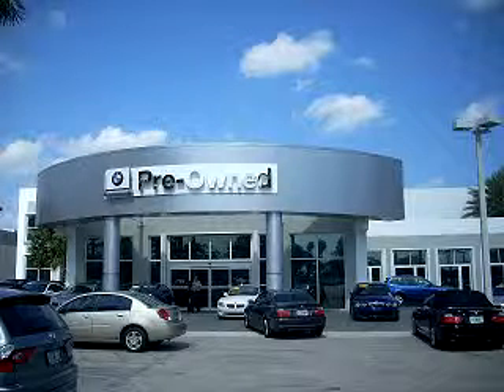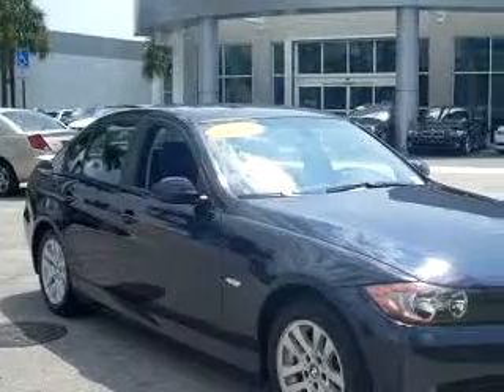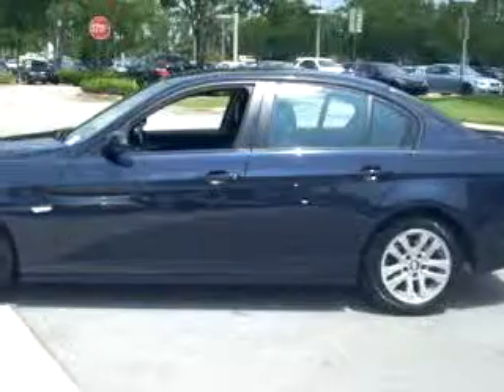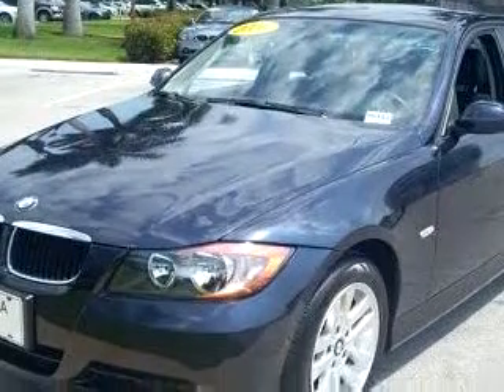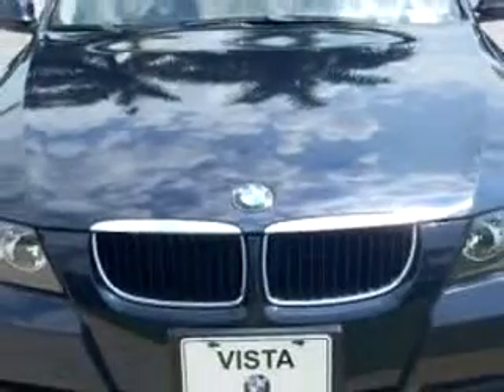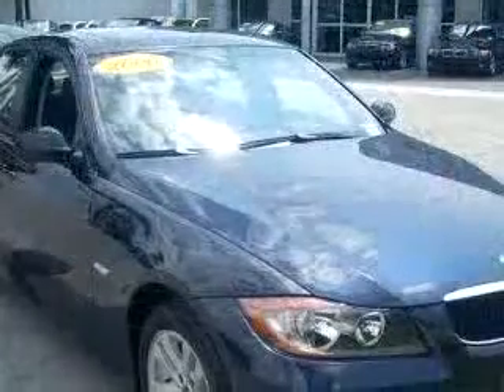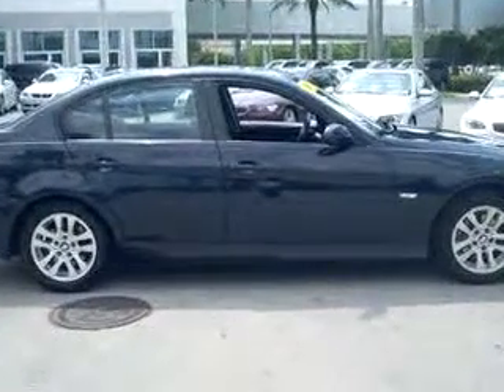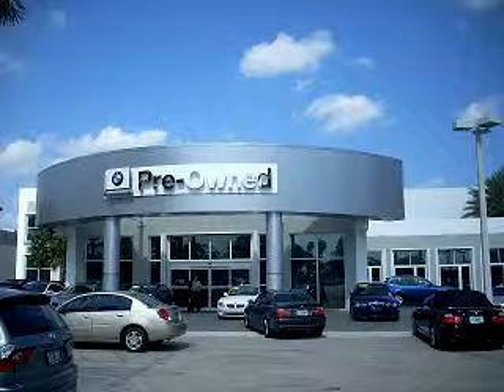SOLD - Vista BMW Of Coconut Creek - 2006 BMW 325i Automatic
4401 West Sample Road

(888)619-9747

2006 BMW 325i Automatic

 30,488 Miles

VIN - WBAVB17586NK37058